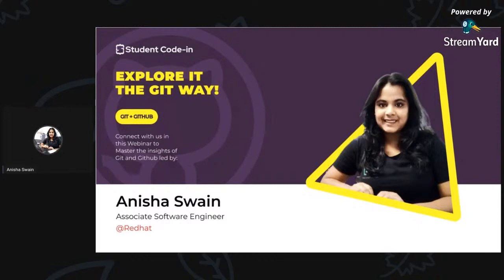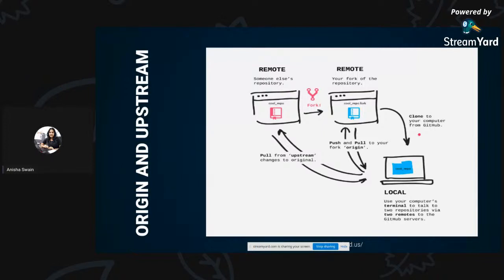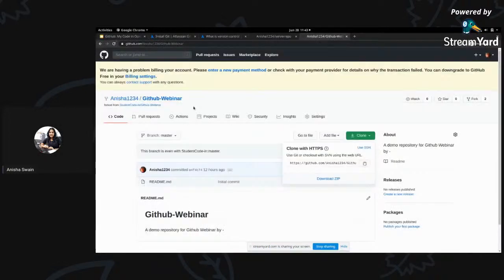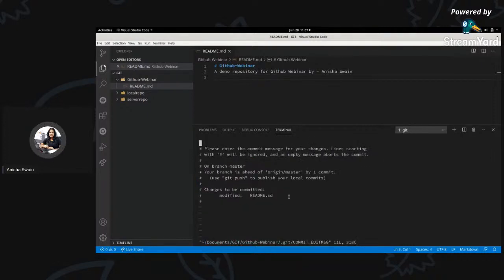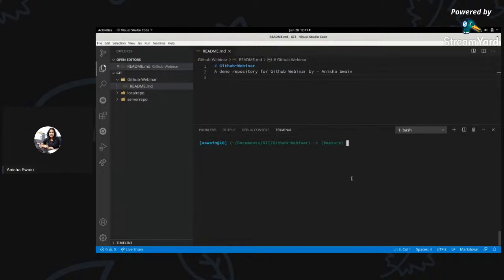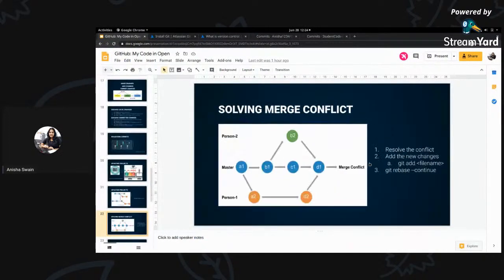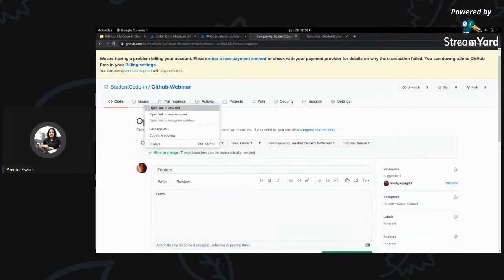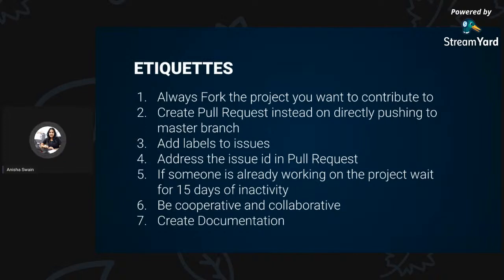EXPLORE IT THE "GIT" WAY BY ANISHA SWAIN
Get ready !!

To explore it the Git way✌!!

We are here with an amazing webinar session on git and github. With this Webinar, we target to deliver you the best understanding and phenomenal grip on the insights of GIT and GITHUB.

From programmers to IT professionals, it seems that all software developers these days are using Git, the most famous version control system around.
Get serene learning on GIT which is taking the world of software by storm !!
Get an expert session led by - Anisha Swain(Associate software engineer @Redhat)